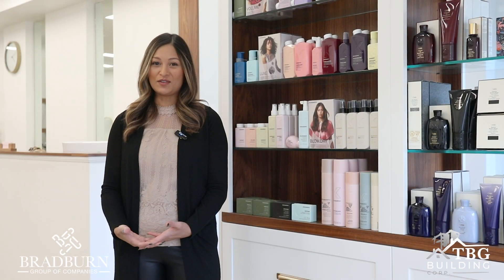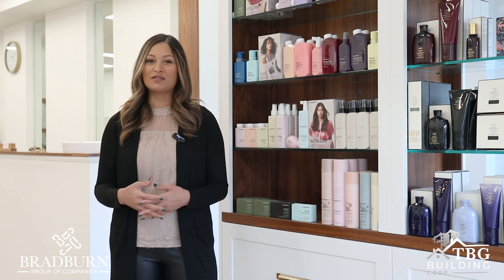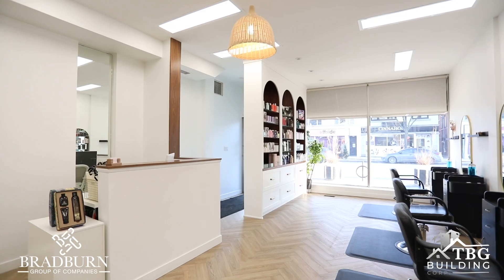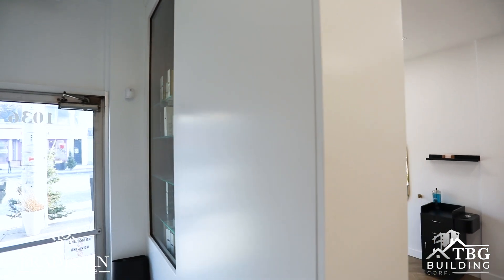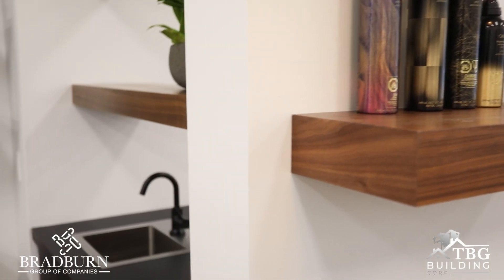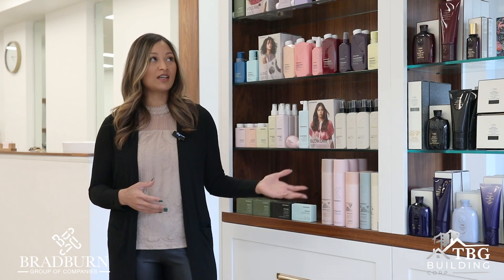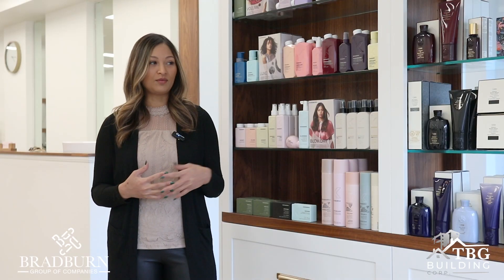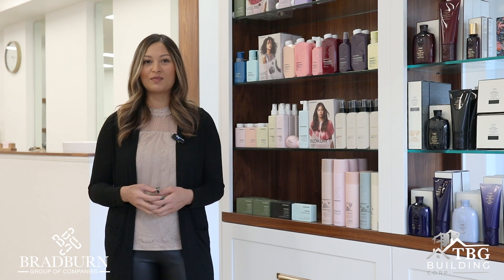Bradburn Group - King St W - Testimonial